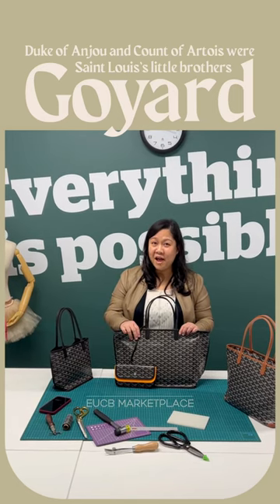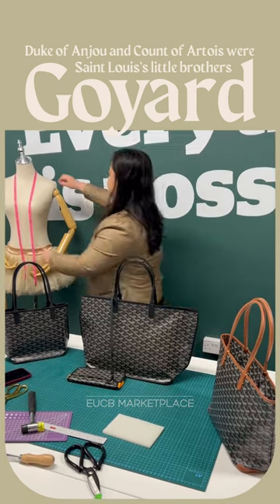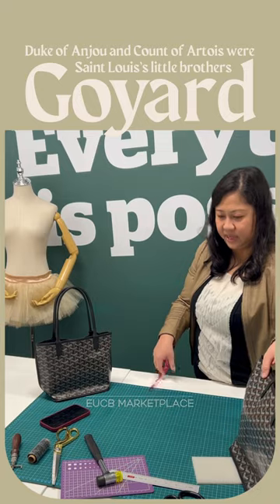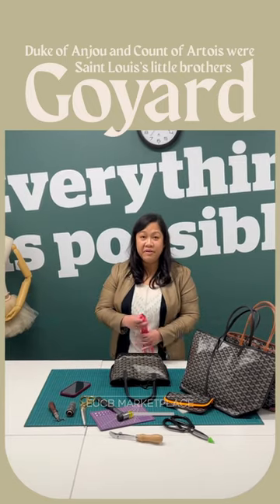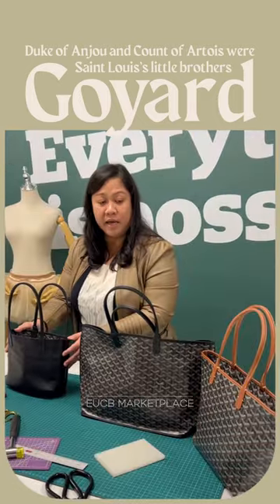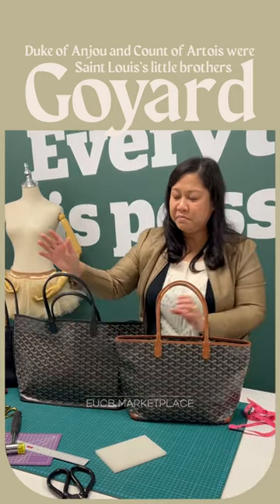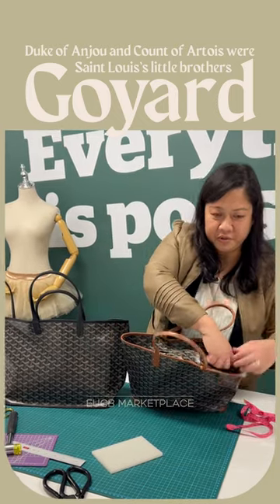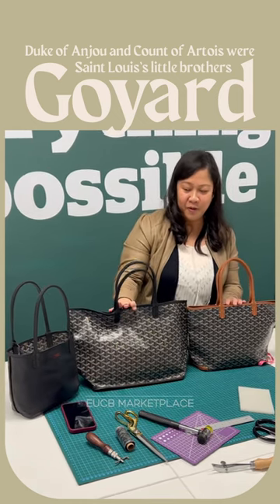Goyard Anjou PM V Goyard Artois PM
The Anjou PM bag is a nod to our emblematic Saint Louis bag but in a leather version lined with Goyardine. It has two different styles and looks. Its handles with their progressive thickness make it easy to hold and comfortable to carry. With its city style, the Anjou PM bag is ideal for everyday use.

Anjou PM Bag

28 cm x 15 cm x 47 cm , 500 g
Chevroches Calfskin & Goyardine Canvas

Anjou Mini Bag
20 cm x 10 cm x 20 cm , 150 g
Goyardine Canvas Inner Side
Palladium
Height of handle : 18 cm